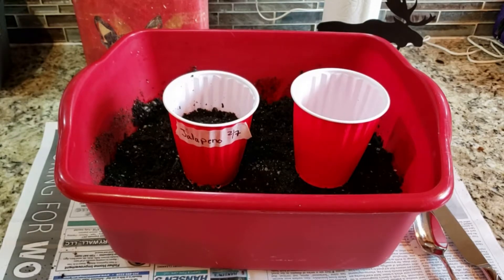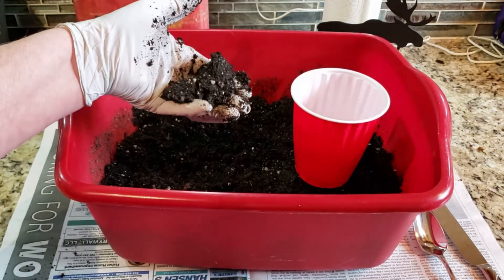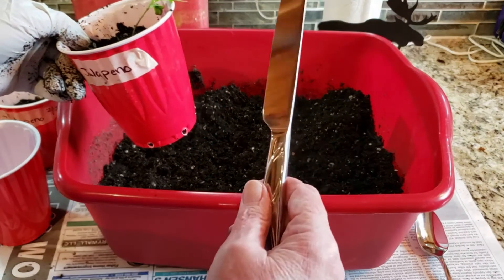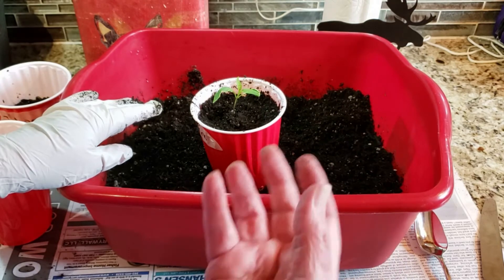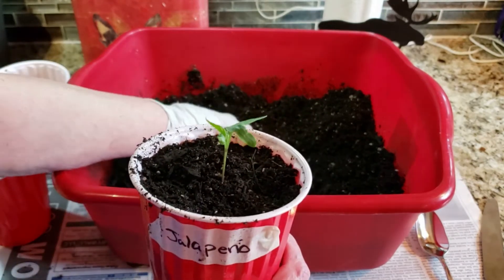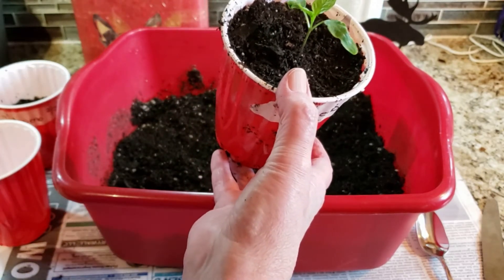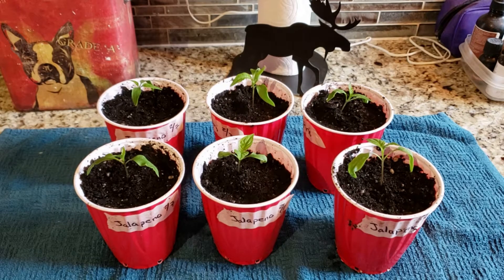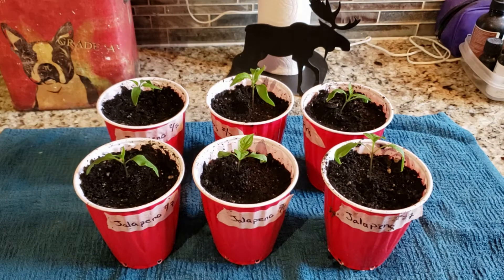Up potting Peppers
Up-potting some of the peppers today.